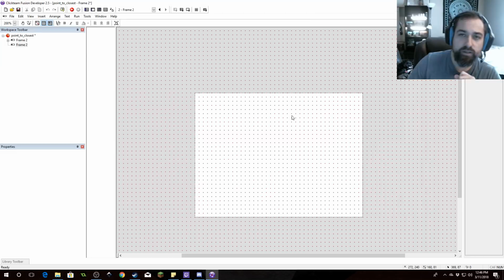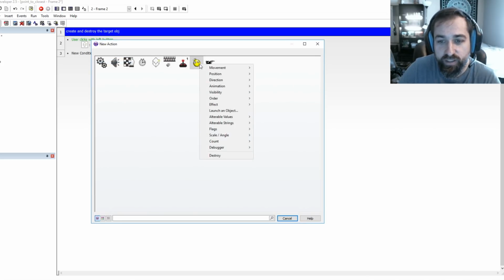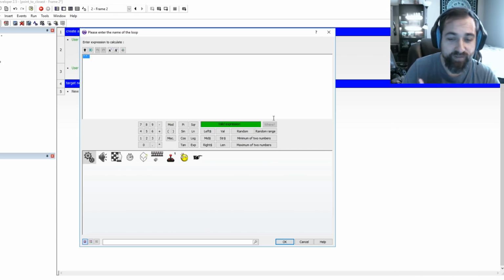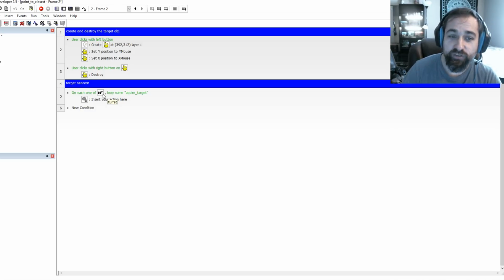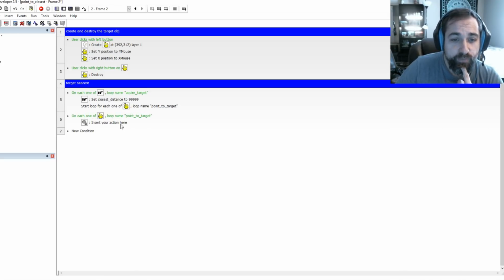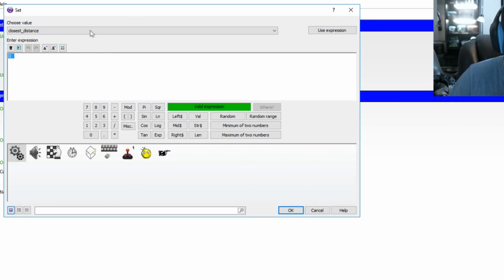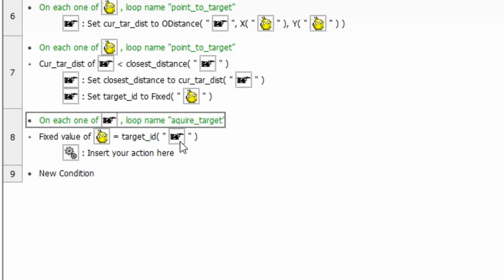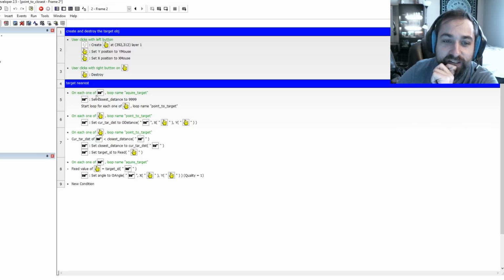How to Target Nearest Object for Clickteam Fusion 2.5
In this video, we will learn how to create turret objects which can target the object nearest to them. Each turret will be able to target whichever object is nearest to it, independent of the other turrets.
Ideal for tower defense games.

-=Links=-

-=Music=-
Android Sock Hop

Ticker by Silent Partner
Lagos